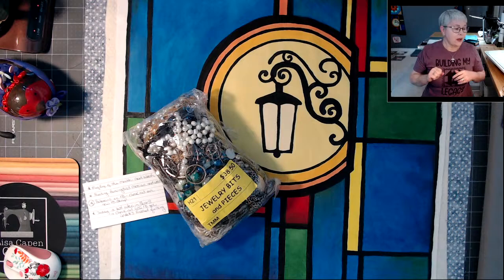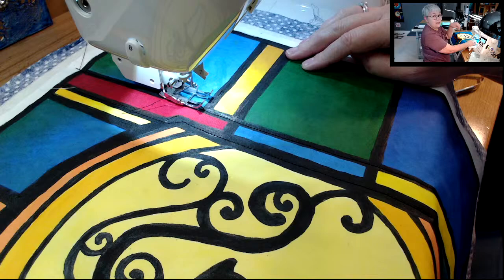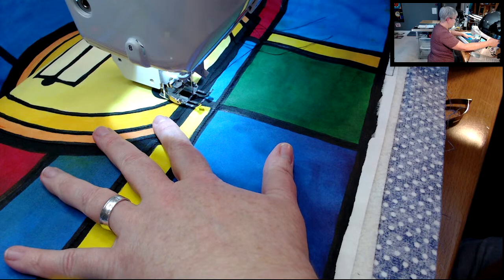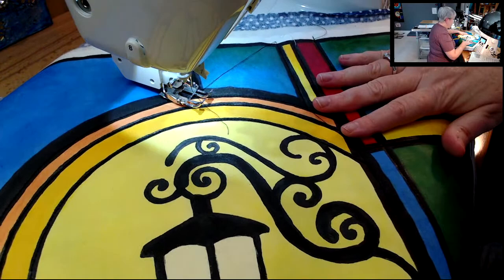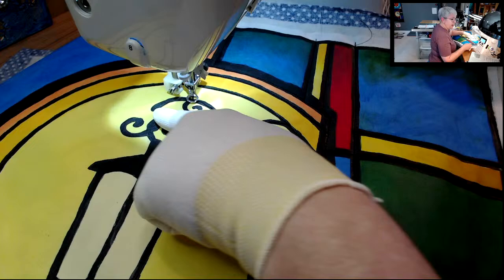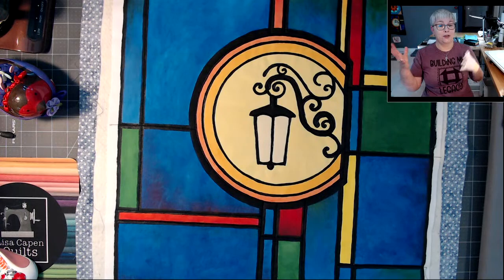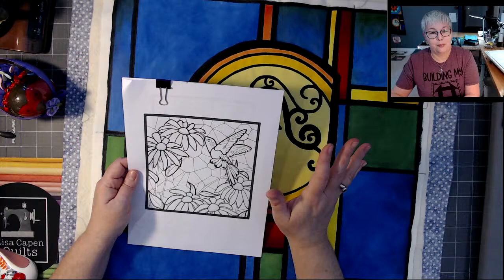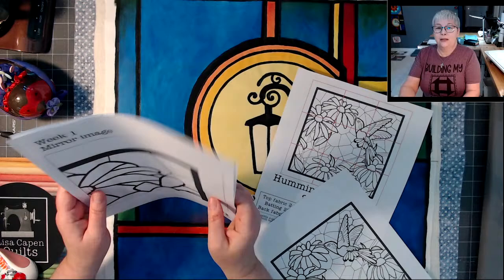Let's QUILT the Lamp Post Art Quilt Today! Video #5 live with Lisa Capen Quilts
This is the last of the Lamp Post Art Quilt series, and today we are quilting!

Lamp post art quilt page templates Updated :)

If you are making this quilt using fabric instead of paint, and you have a cutting machine - I have an SVG cutting file for the center portion of this quilt. It is the fussiest part about doing this pattern using fabric, check out my Etsy shop

Things I may use during these videos:
TMOL Acrylic Paint Set - 36 Colors
Frixion black pens
Tracing light pad
Freezer paper
Kona white cotton fabric
DecoArt Americana fabric painting medium
Marvy black fabric markers